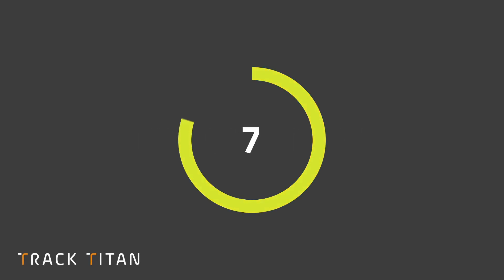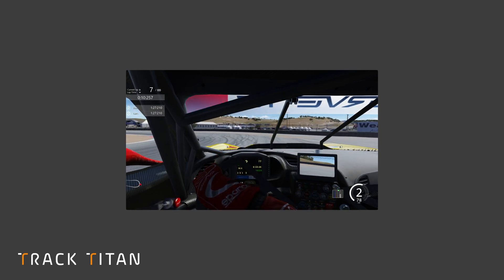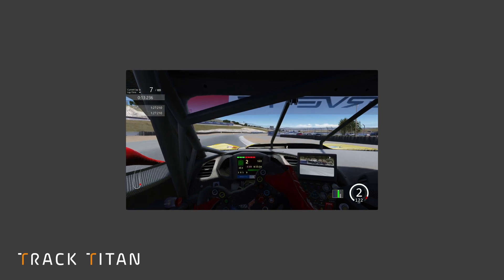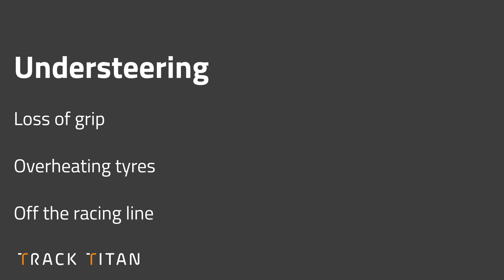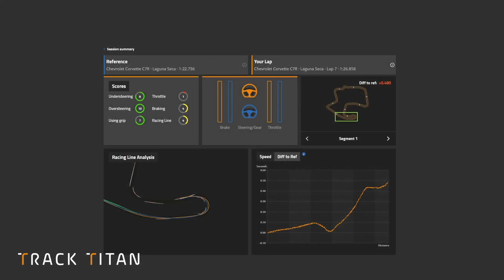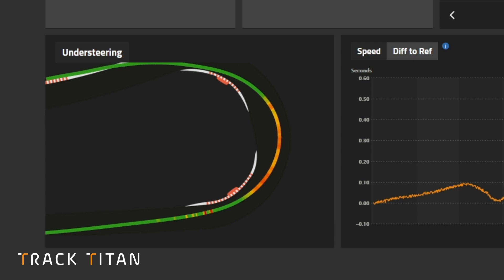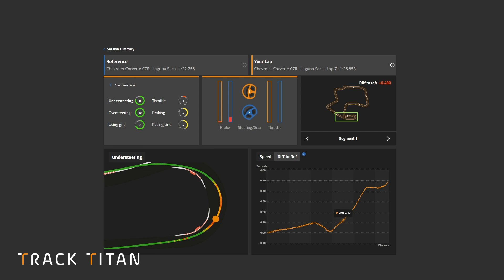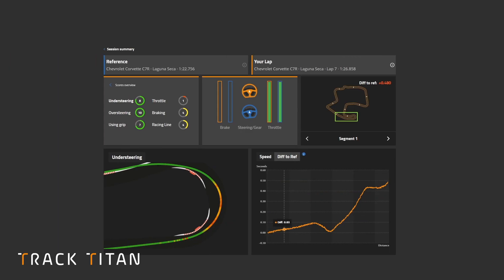How Track Titan can help you stop understeering! | Track Titan platform explainer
Understeer is something that is so common among sim and real world drivers alike. It's easy to do when you're testing the limits of the tyres, this is where Track Titan comes in - delivering you the relevant data and feedback to improve your laptimes and stop understeer

Want to improve your lap times?